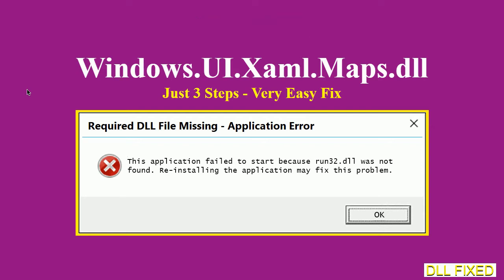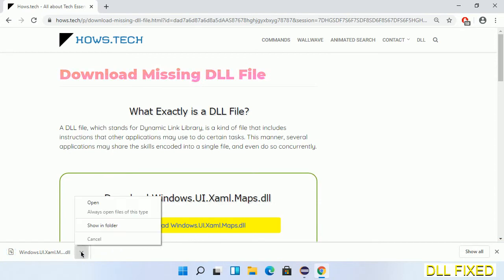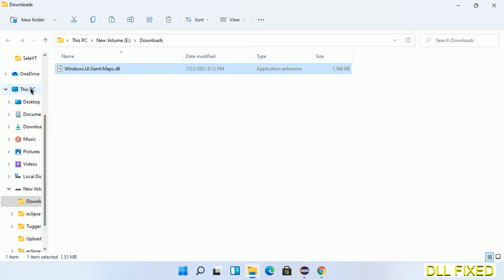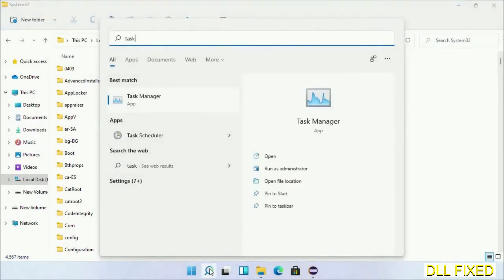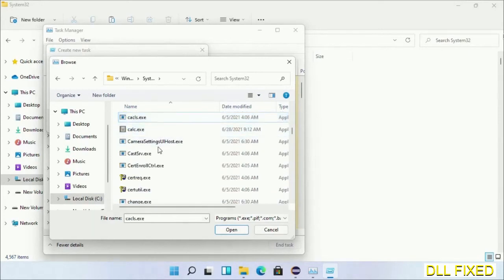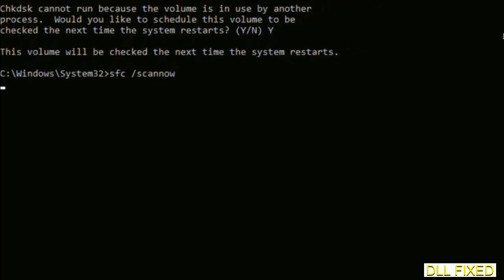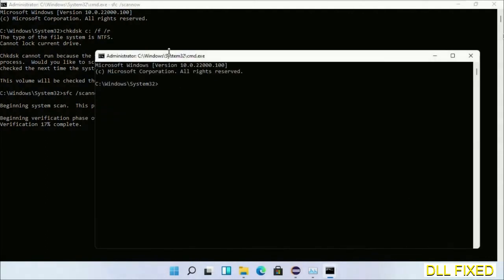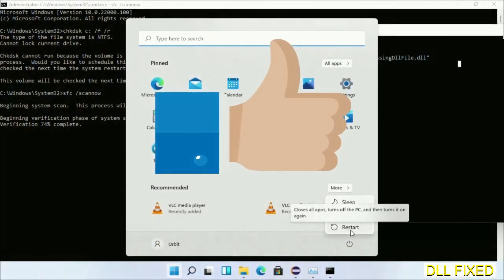Windows.UI.Xaml.Maps.dll missing in Windows 11 | How to Download & Fix Missing DLL File Error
This video will help you to fix Windows.UI.Xaml.Maps.dll not found error. You will be able to run your application program. We will fix this missing dll problem in 3 steps.

1. Operating System with 32 bit / 64 bit
2. Computer Model or Manufacturer
3. Program you are trying to open.

the program can't start because Windows.UI.Xaml.Maps.dll is missing from your computer
the program can't start because Windows.UI.Xaml.Maps.dll is missing windows 11
the program can't start because Windows.UI.Xaml.Maps.dll is missing windows 10
the program can not start because Windows.UI.Xaml.Maps.dll is missing windows 11